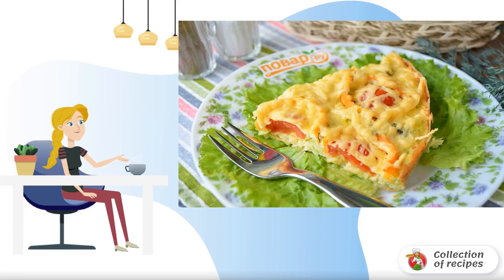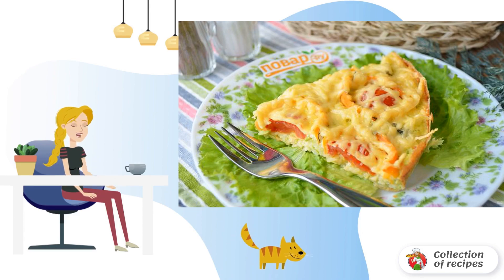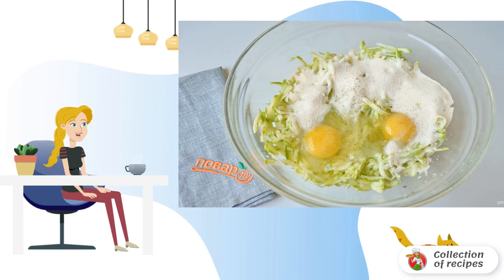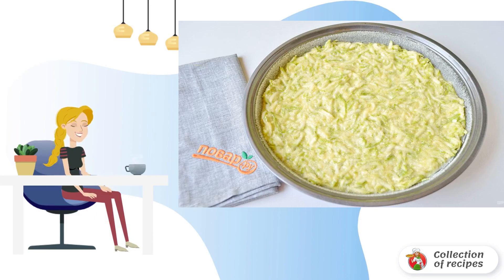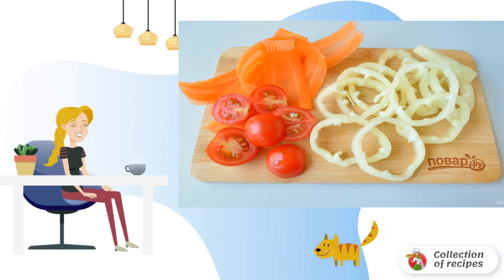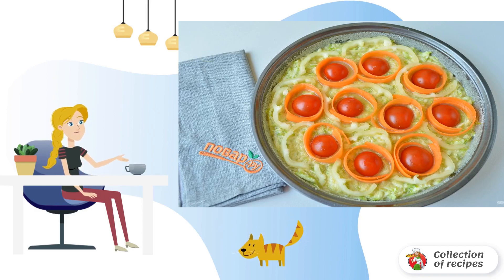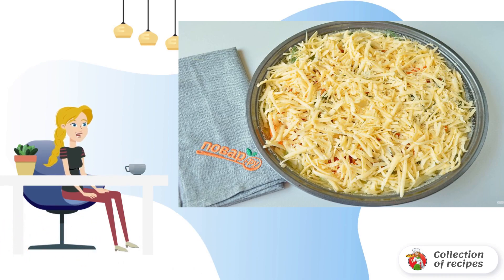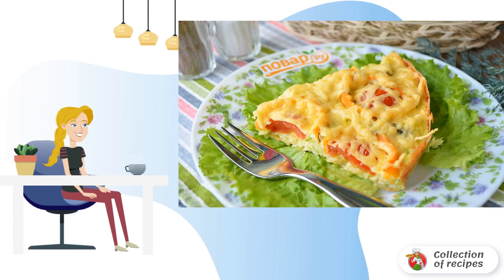Vegetable pizza For your Vegetable pizza For your beloved. Home recipebeloved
In summer, you can treat yourself to your favorite light vegetable pizza, nothing harmful and high-calorie, only vegetables and cheese! To keep the pizza in shape, we use a little semolina. Let's get started!

Ingredients:
Zucchini — 2 Pieces,
Semolina - 0.5 Cups (plus 1 tbsp.l for sprinkling the mold),
Carrots - 1 Piece,
Bulgarian pepper - 1 Piece,
Cherry tomatoes - 5-7sHtuk,
Hard cheese — 100-120 Grams,

Very tasty recipes, Recipes for simple dishes, Classic recipe photo, Step-by-step homemade recipes, Delicious and simple recipes, Classic recipes with photos step-by-step recipes, Recipes at home, Homemade recipes with photos to cook, Recipes,